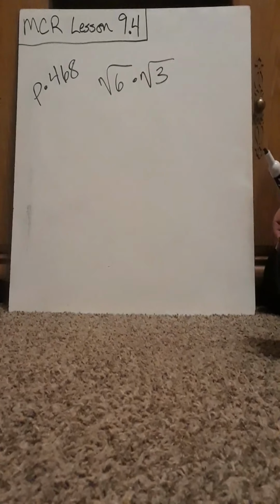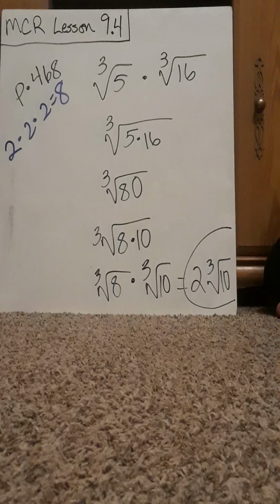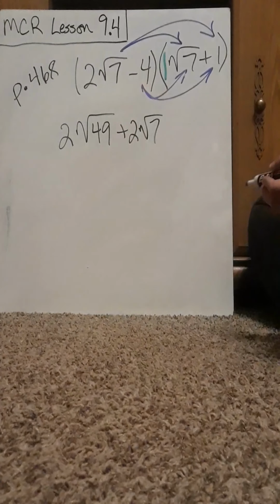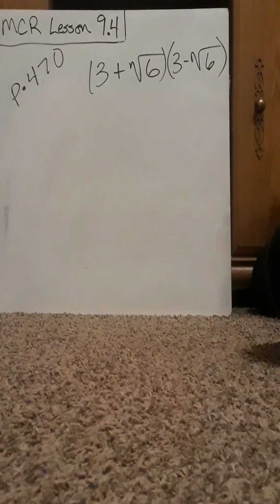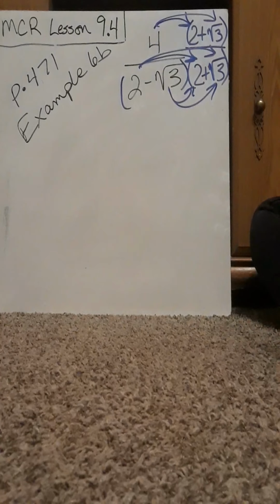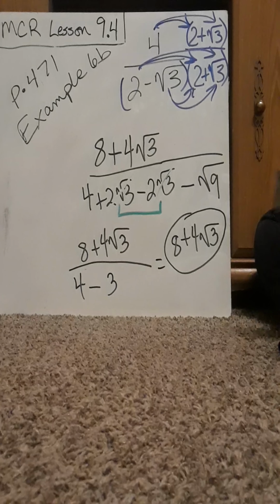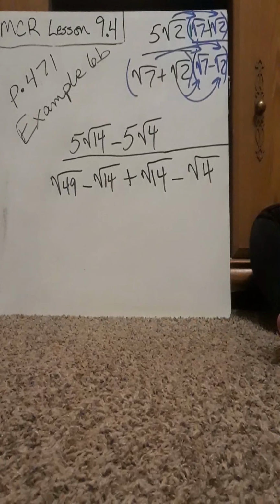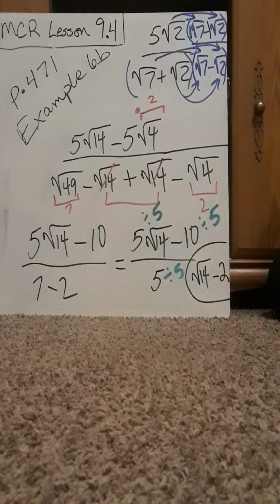MCR Lesson 9.4